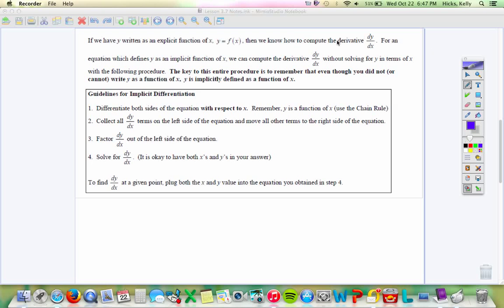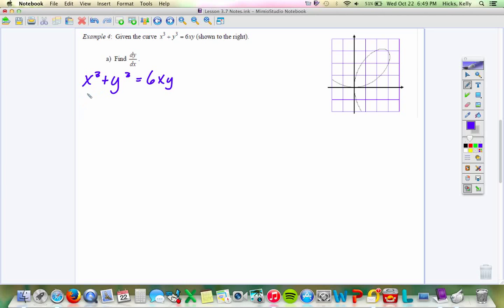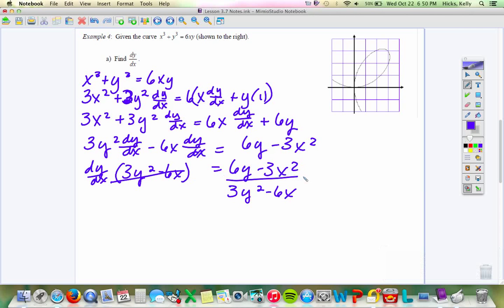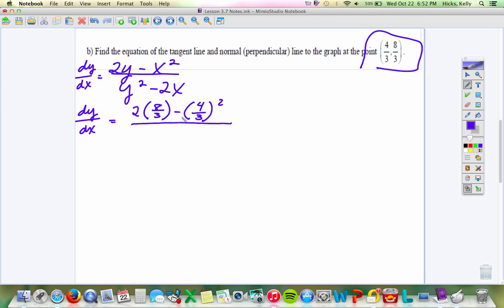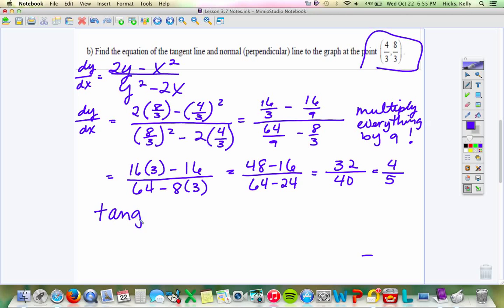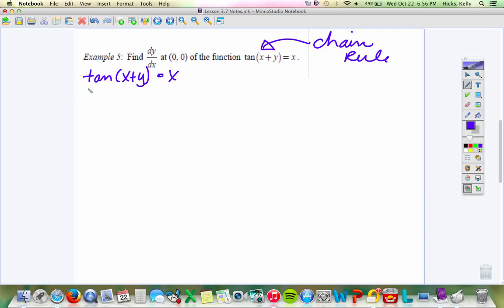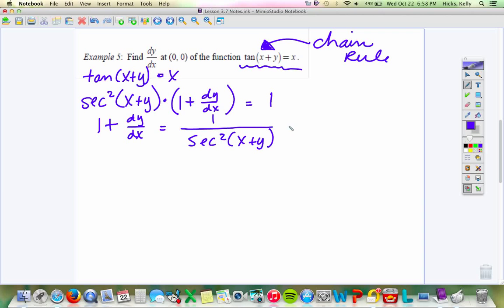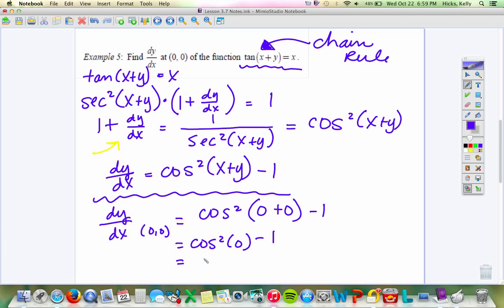Implicit Differentiation Lesson